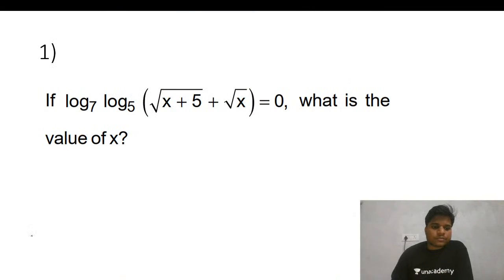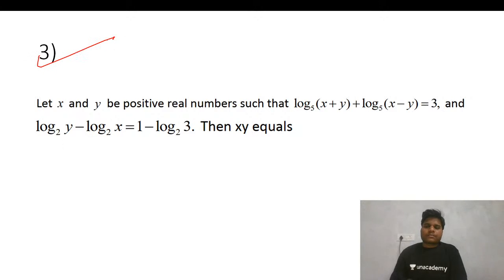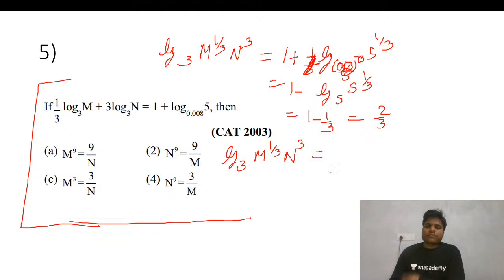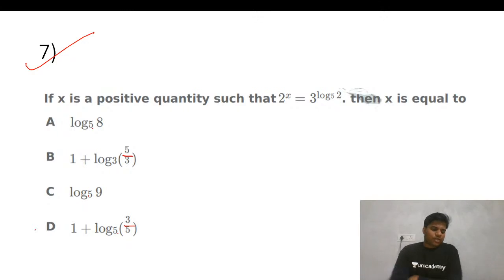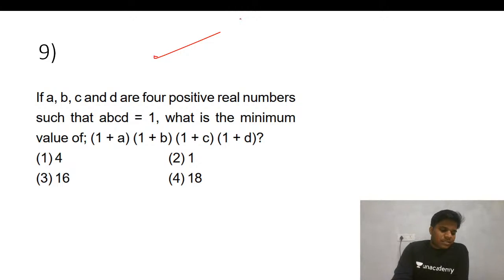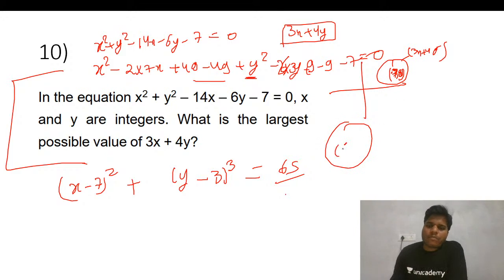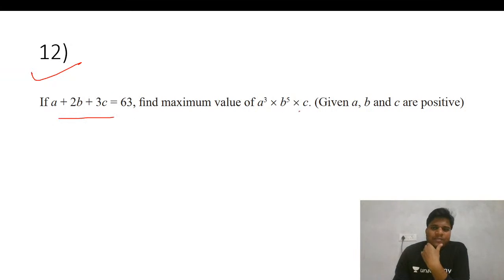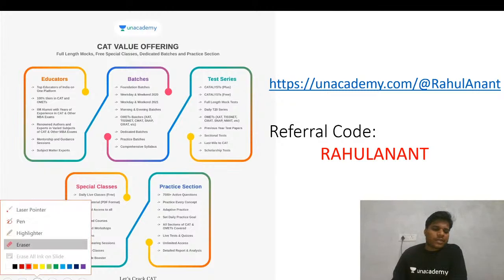Must questions for CAT 2020 | Logarithms | Rahul Anant | Unacademy CATalyst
Unacademy Plus Subscription Benefits:

1. Learn from your favorite teacher
2. Dedicated DOUBT sessions
3. One Subscription, Unlimited Access
4. Real-time interaction with Teachers
5. You can ask doubts in the live class
6. Limited students
7. Download the videos & watch offline